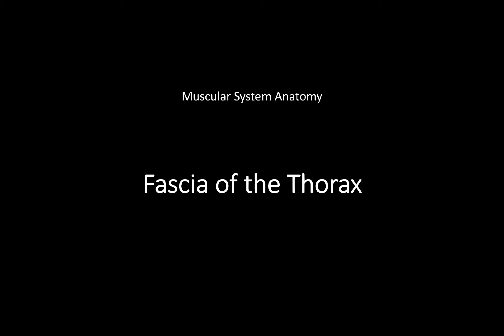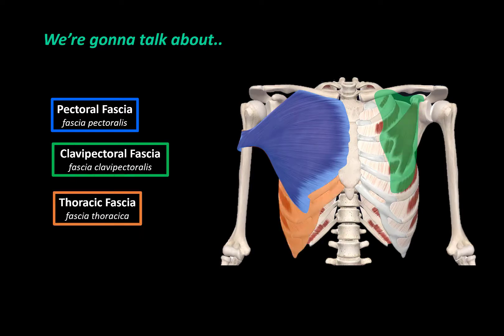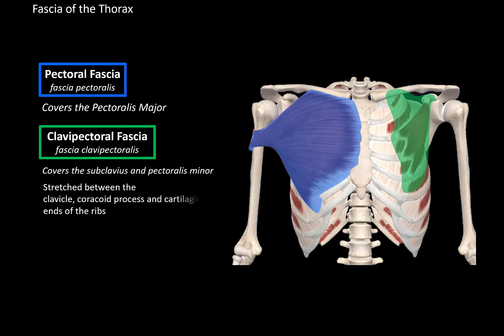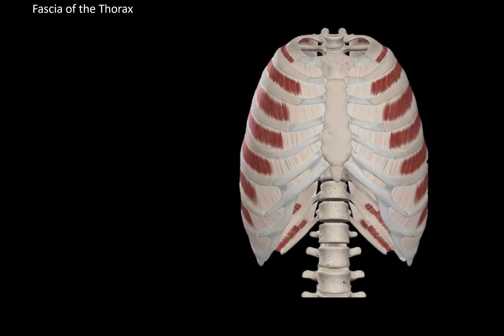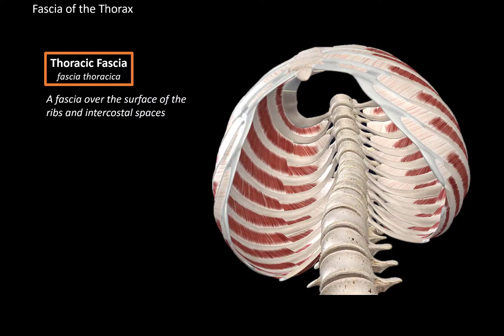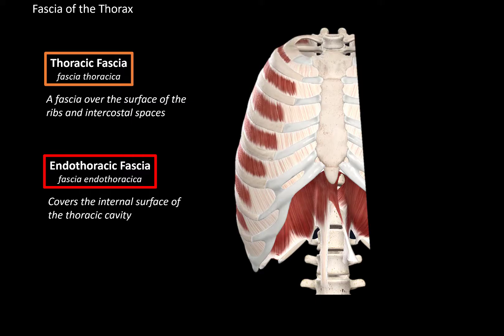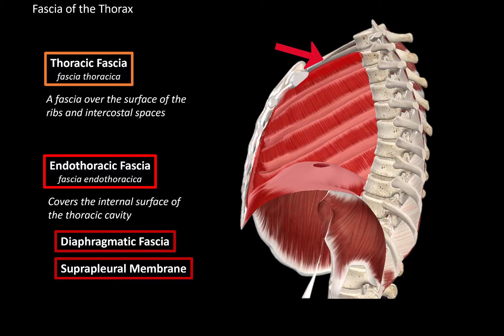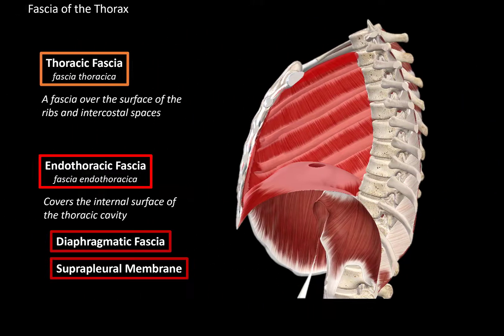Fascia of the Thorax (Endothoracic, Thoracic, Clavipectoral, Pectoral Fascia)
Content
0:00 Introduction
0:17 Content
0:28 Pectoral Fascia and Clavipectoral Fascia
1:03 Thoracic Fascia
1:26 Endothoracic Fascia

Pectoral Fascia
fascia pectoralis

Clavipectoral Fascia
fascia clavipectoralis

Thoracic Fascia
fascia thoracica

Endothoracic Fascia
fascia endothoracica

Superficial Fascia of the Thorax
 - Pectoral Fascia
 fascia pectoralis
  ○ Covers the Pectoralis Major
 - Clavipectoral Fascia
 fascia clavipectoralis
  ○ Covers the subclavius and pectoralis minor
  ○ Stretched between the
clavicle, coracoid process and cartilaginous ends of the ribs

Deep Fascia of Thorax
 - Thoracic Fascia
 fascia thoracica
  ○ A fascia over the surface of the ribs and intercostal spaces
 - Endothoracic Fascia
 fascia endothoracica
  ○ Covers the internal surface of the thoracic cavity
  ○ Diaphragmatic Fascia
  ○ Suprapleural Membrane